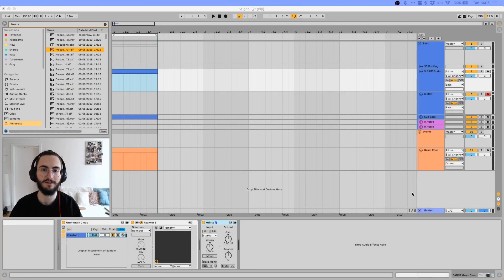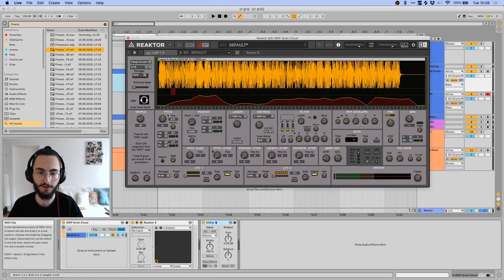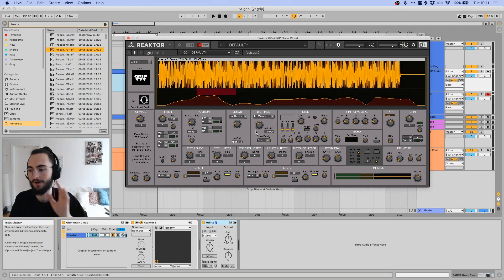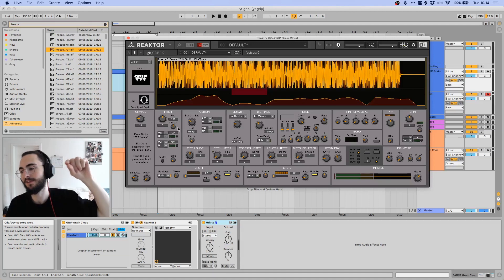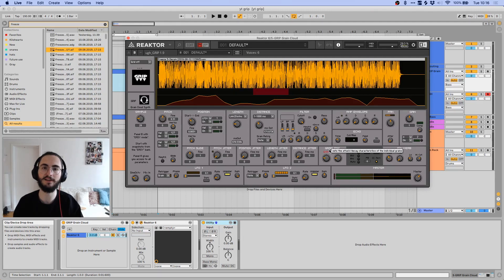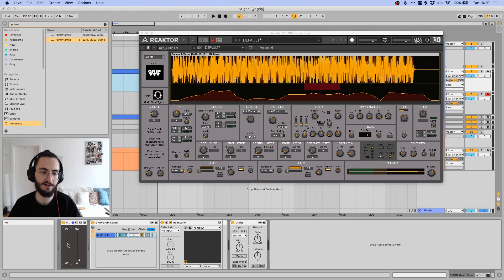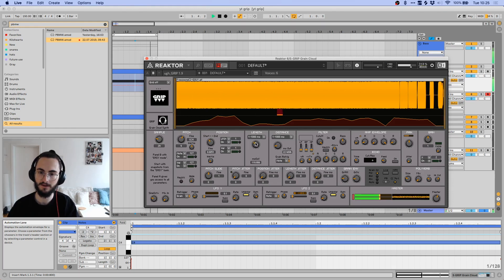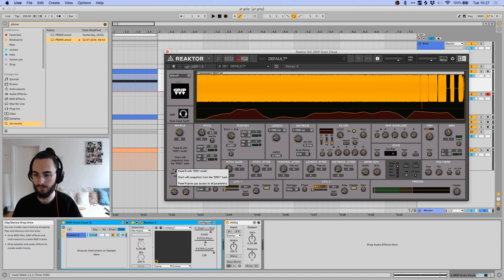Plugin Tutorial: GRIP Grain Cloud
This is the first video of a new series where I go over different VST plugins, explain some of the functions and talk about how I would use them. Let me know if you have any ideas for more plugins you would like me to cover!